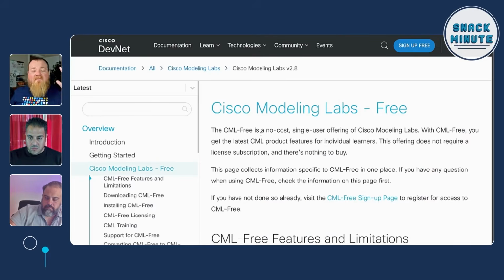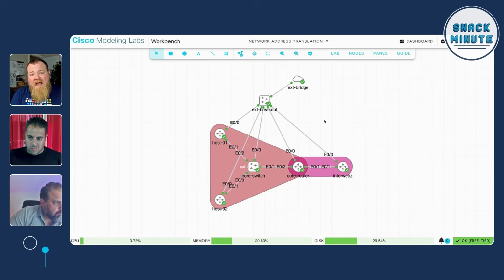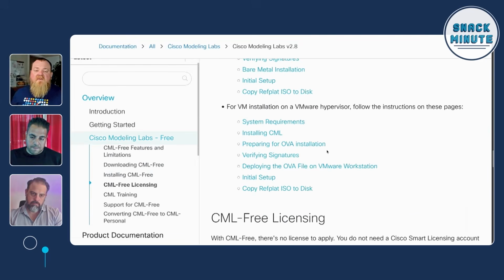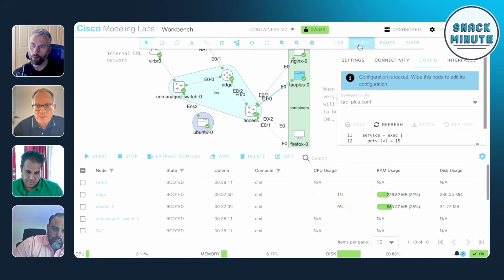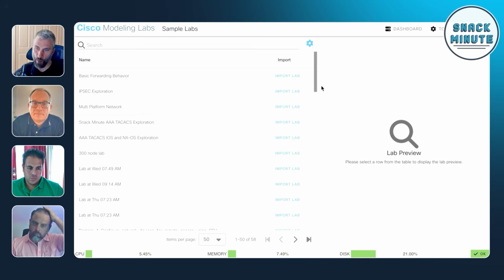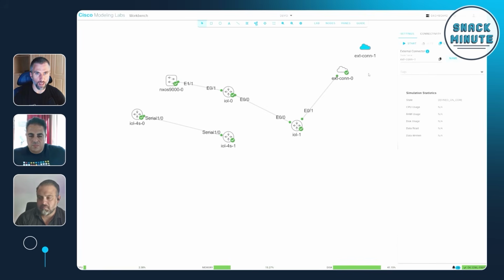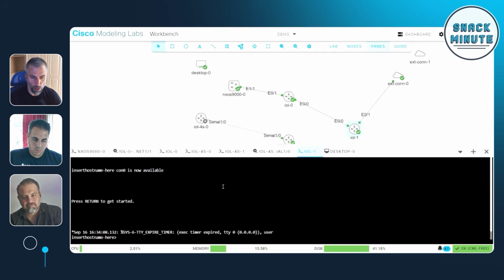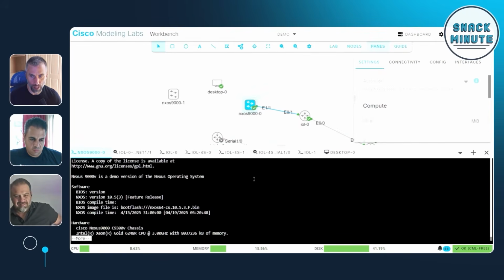Everything You Need to Know About Cisco Modeling Labs (CML)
Ready to get hands-on with Cisco Modeling Labs (CML)? This special compilation brings together four of our most popular Snack Minute episodes, packed with demos, practical tips, and clear explanations. Whether you’re new to CML or looking to expand your skills, this video covers everything you need to get started, install, configure, and make the most out of CML—free and paid versions alike.

You'll see live demos, learn about new features (including Docker container support), discover how to connect virtual and physical devices, explore sample labs, and find out how CML fits into your learning and certification journey (CCNA, CCNP, and more). Plus, we highlight top features, tips, and community resources to help you succeed.

What you’ll learn:
🌟 Installing and setting up CML (including the free version)
🌟 Exploring new features like Docker container integration
🌟 How to connect CML to physical devices
🌟 Using sample labs and the GitHub repository
🌟 Practical demos for CCNA/CCNP-level topologies
🌟 Optimizing CML for your environment
🌟 Community resources and support

Chapters:
00:00 – What is Cisco Modeling Labs (CML)?
02:07 – Getting Started: Free Version and DevNet Sandbox
03:08 – Installation Requirements & Platform Compatibility
05:11 – CML Limitations and Node Types Explained
06:27 – Demo: Building and Running Labs in CML
09:14 – Using CML for CCNA/CCNP Learning
12:13 – How CML Supports Certification Study
13:35 – Documentation, Community, and Support
15:14 – Episode 2: Meet the CML Engineers
16:30 – What's New in CML 2.9: Docker Container Support
18:52 – Demo: Adding and Using Containers in CML
24:17 – Benefits of Container Nodes in CML
27:36 – Sample Labs & GitHub Integration
29:58 – Syncing Labs and Advanced Use Cases
32:53 – Episode 3: Top CML Features You Should Know
33:46 – Connecting Virtual and Physical Devices
36:12 – Useful Console and VNC Features
39:35 – The Patty Tool & Breakout Tool Explained
42:13 – Running Third-Party Devices in CML
44:17 – Customizing Resources for Large Labs
47:03 – CML Free vs Paid: What’s Included?
48:30 – Community Resources